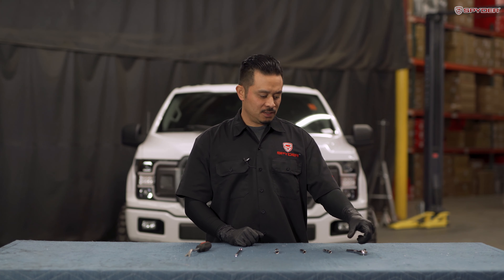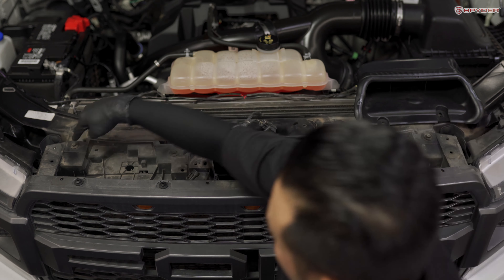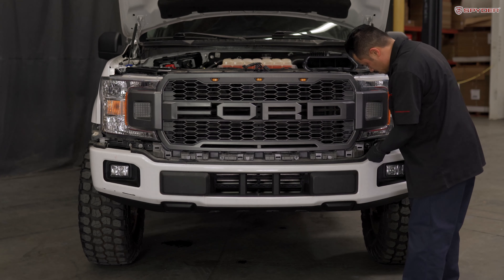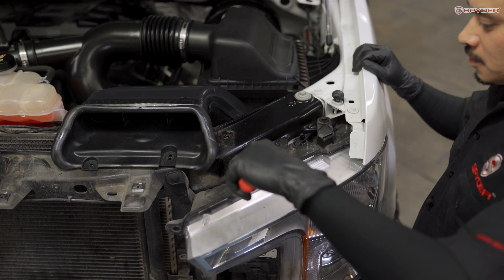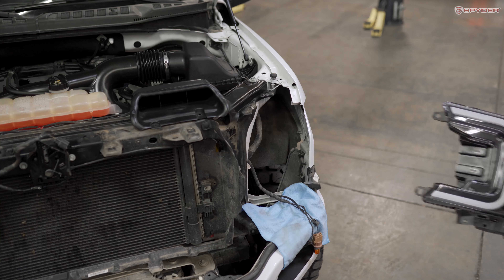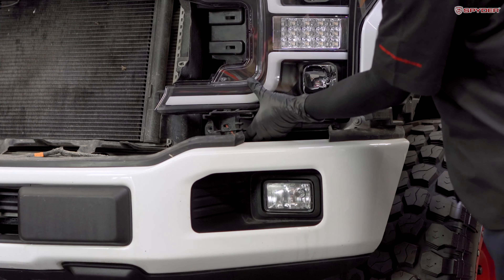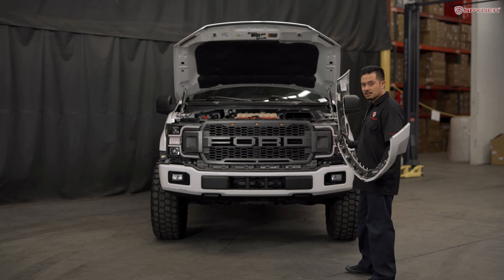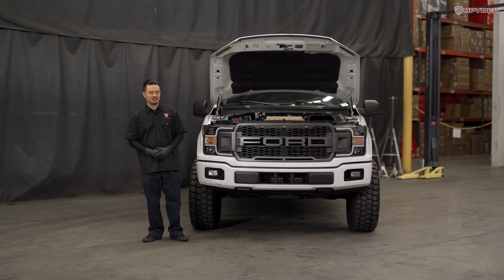Spyder Auto Installation:18-19 Ford F150 Headlight (NON-Sequential Turn Signals)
Spyder Auto Installation Video:
Part#: PRO-YD-FF15018-LB-BK
SKU#: 5086624

**This install apply's to all tail light color variations for this model.**

Black Housing
LED Lightbar Headlights
NON-Sequential Turn Signals

This how-to tutorial guides you through the complete installation process from start to finish, and offers helpful tips throughout to facilitate a successful install.